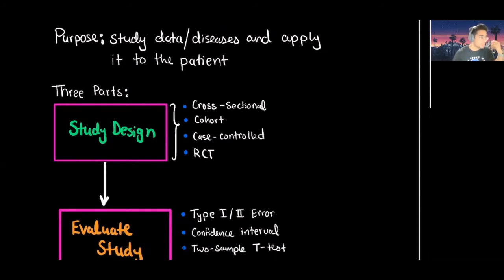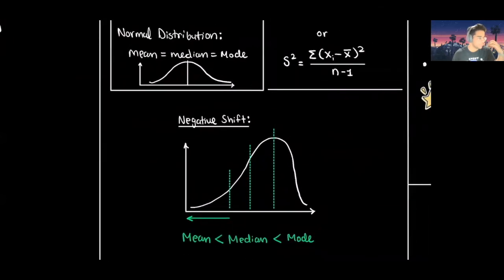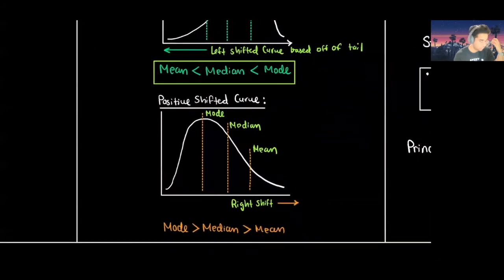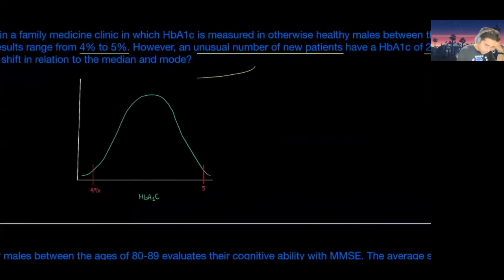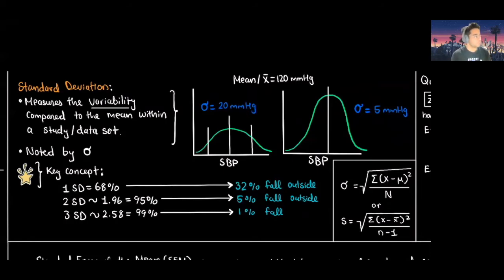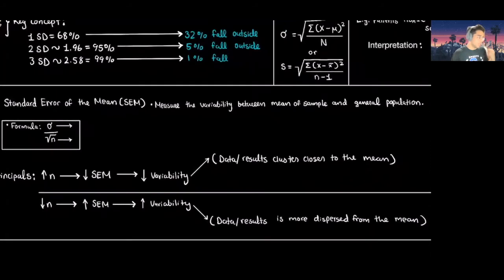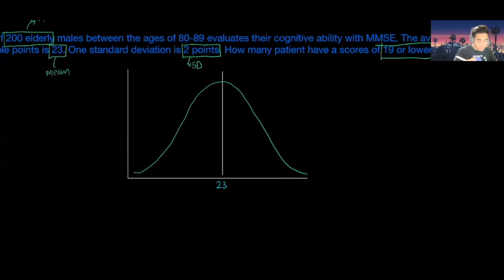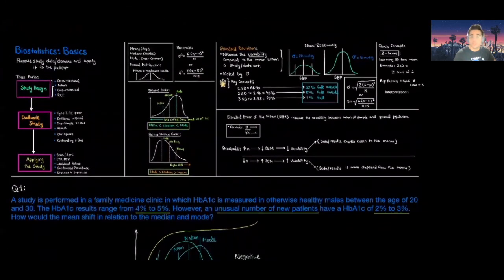Foundation Concepts of Biostats (T3)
Facilitator - Kishore